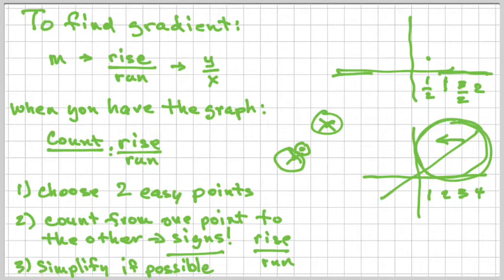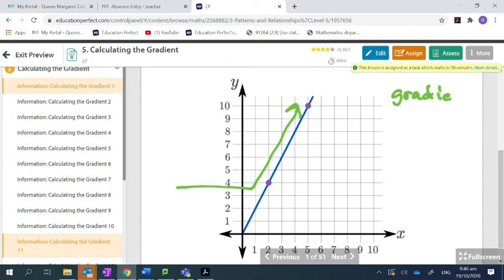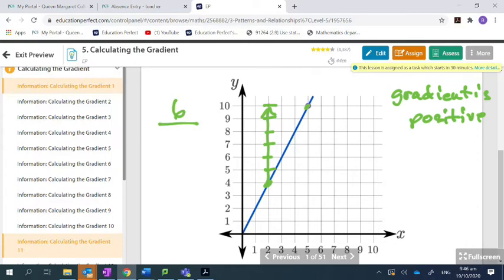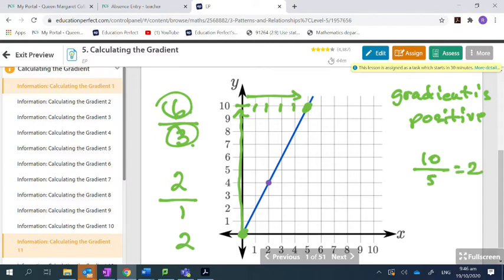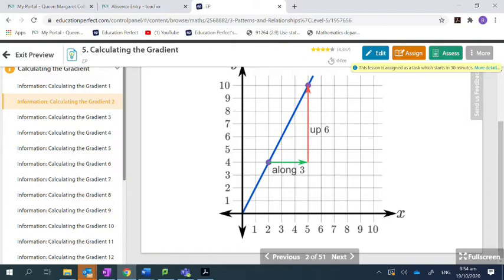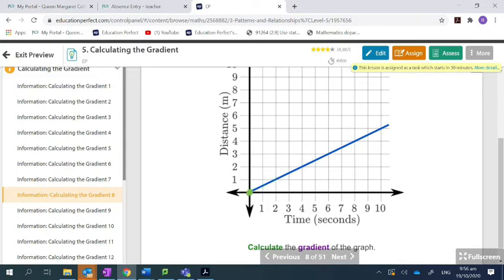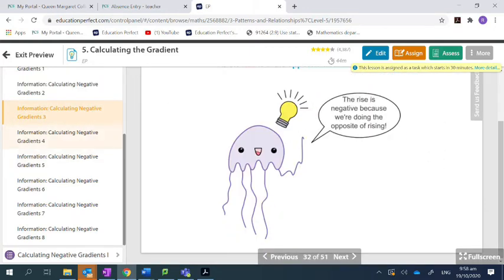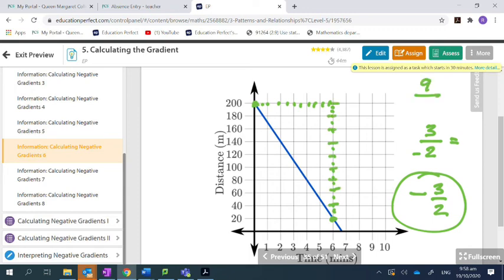2020 year 9 maths-gradient 2020 year 9 maths-gradient